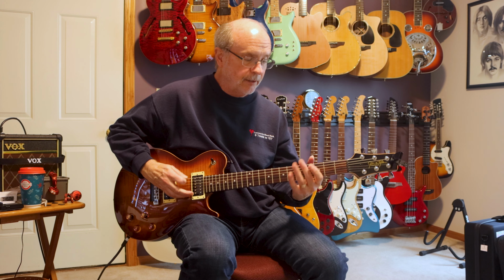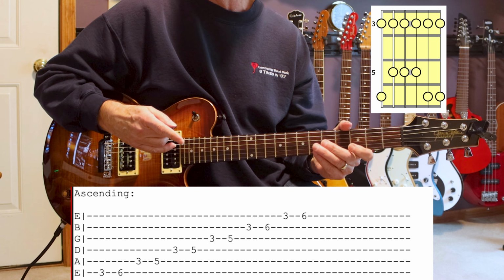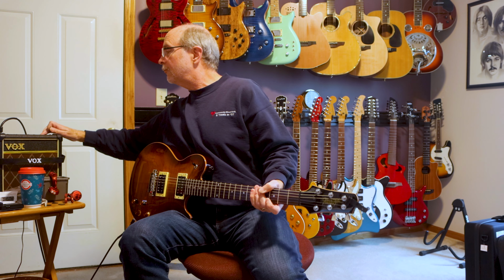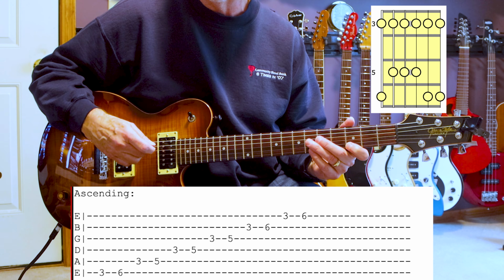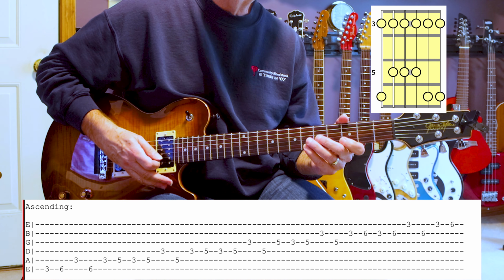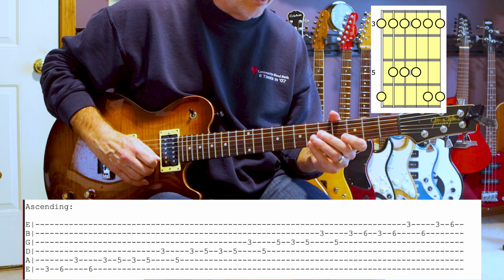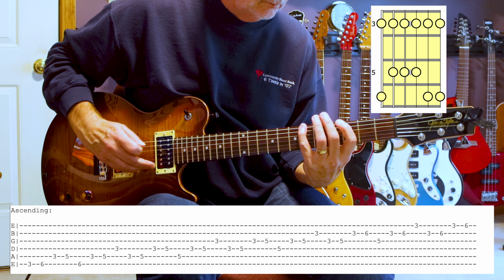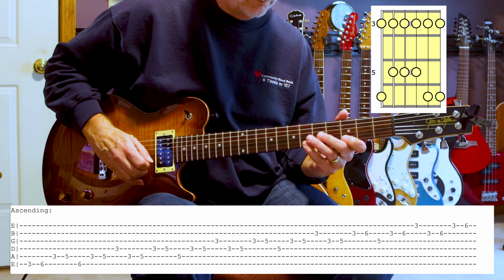INSTRUCTION: Practicing the Minor Pentatonic Scale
This video is aimed at the early guitar student that's interested in learning the Pentatonic scale. Since there are so many variations in so many keys, we're just sticking with G Minor using the first position. However, the student is highly encouraged to branch out into other keys, using other positions, once they get comfortable with this.

0:01 The sound of the Minor Pentatonic Scale
1:05 A general explanation of Pentatonic Scales
5:44 Ascending and Descending
7:38 The metronome: Best Friend and Worst Enemy
8:40 Alternate Picking
10:37 Groups of Three
15:20 Groups of Four
20:00 Coda: The sound of the Minor Pentatonic Scale